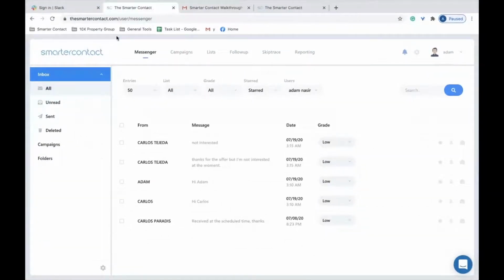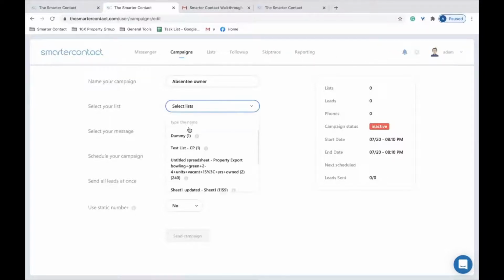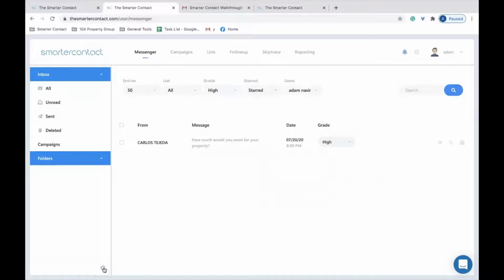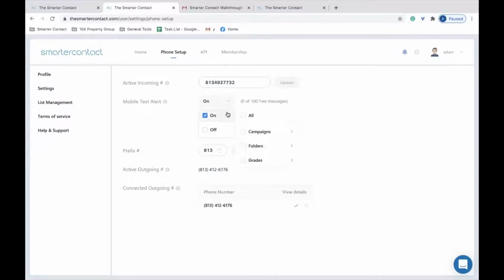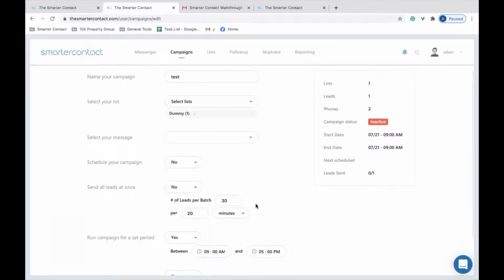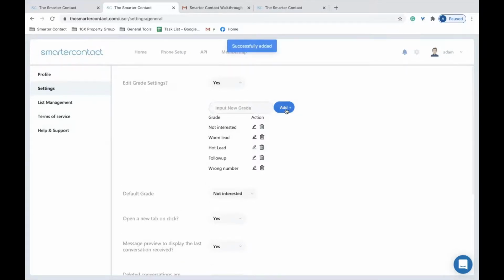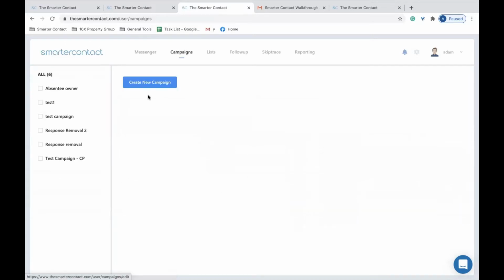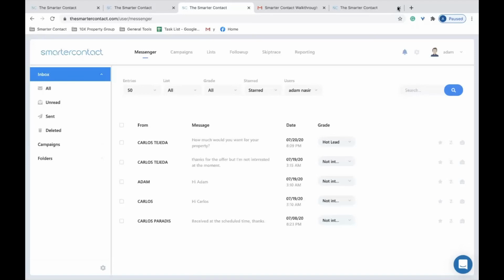Best Software For Text Message Marketing for Real Estate Investors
Email customer support and tell them Daniel sent you to get $30 in SMS credits!

After testing Lead Sherpa, Launch Control, and Batch Leads, for my real estate lead generation marketing strategies, I've come to the conclusion that the top SMS software for real estate is hands down, Smarter Contact. Whether you are a real estate agent, real estate wholesaler, house flipper or all-around real estate investor who needs more motivated seller leads to fill their CRM pipeline; then you need to grab Smarter Contact to implement SMS marketing for real estate investing.

Check out some of the features:

- Cost effective!
- Simple & easy to use platform!
- Mobile friendly!

Instant Delivery
No long waits. Upload your list and get the results back right away to get back to business

Why Does This Software Work SO WELL…?
Most people throw your direct mail pieces away. It’s nothing personal - people just HATE “junk mail”...In fact, only 10% of direct mail gets opened. So if you’re relying on direct mail to find real estate deals… you’re literally throwing money away.

...and that’s EXACTLY where Smarter Contact fits in.

Studies show text messages have a 99.8% open rate. Imagine being able to 10X, 20X Even 50X ROI by sending out a simple customized text message instead of a direct mail piece.

Text From Multiple Phone Numbers
Get your prospects to trust and respond to your number

Intelligent Data Merge
Build credibility and rapport using a customized text message

Custom Campaigns
Track multiple campaigns with powerful results improving your organization

Schedule Followups
Keep track and schedule high priority prospects to close more deals

Daily Backups
Never worry about losing your data, we store in a cloud daily.

Built-In Lead Tracking
Track the conversations with the hottest prospects, sellers and cash buyer and close more deals

Integrate your CRM
Export your leads anytime to stay organized and improve your marketing

24/7 Customer Support
Have built-in peace of mind using our software

Sending postcards, letters, and ringless voicemails to generate leads can be costly and spammy. Sending text messages to generate seller leads is easy, affordable, and generates consistently motivated seller leads for your real estate wholesaling business.

This SMS software and skip tracing tool works great if you pull your homeowner data like pre-foreclosures, absentee owners, vacant owners, high equity homeowners, and homeowners with tax liens from Propstream, PropertyRadar and list source.